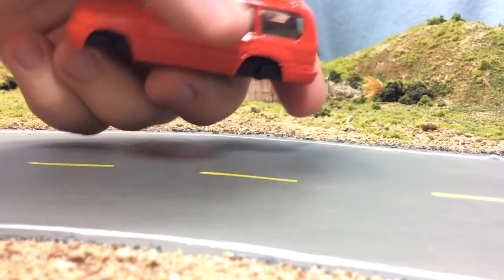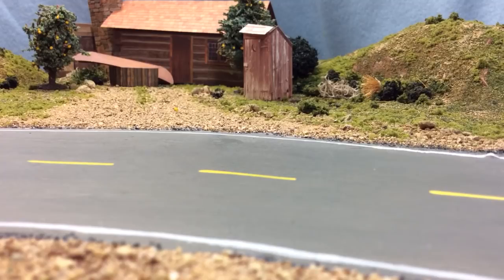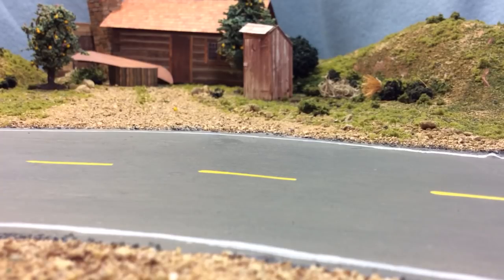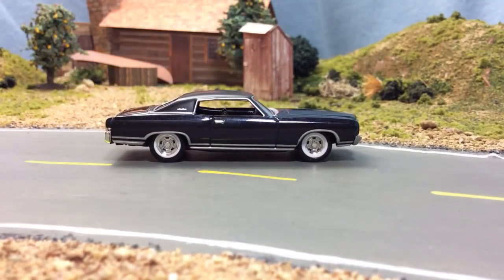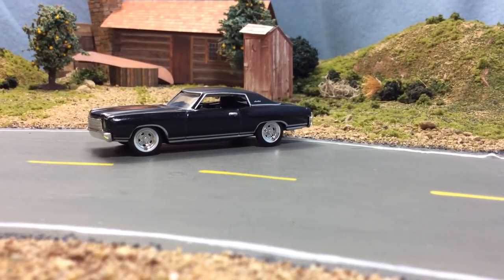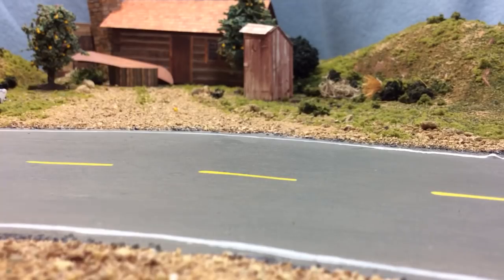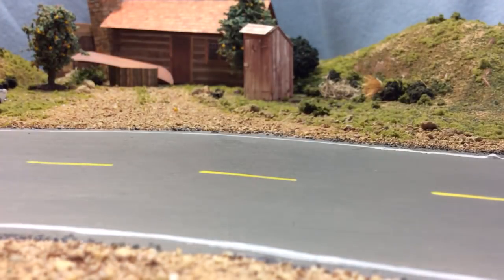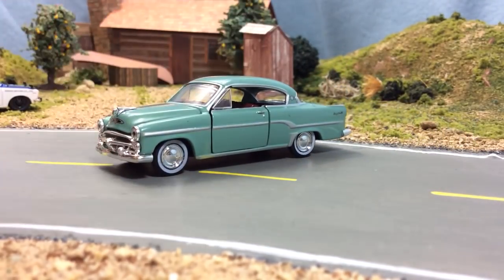Mail on Sunday, One of My Favorite Castings Ever